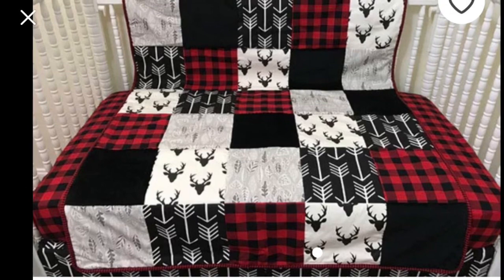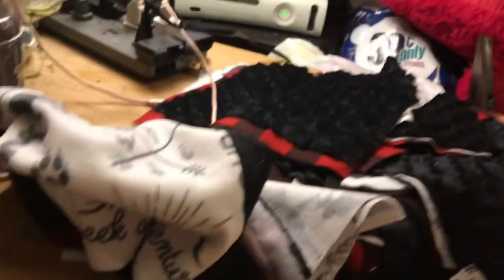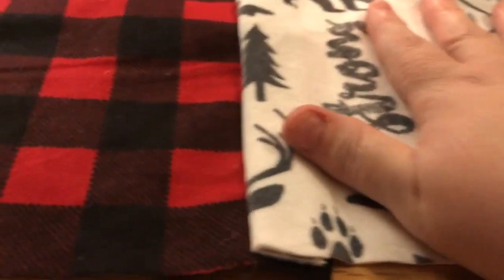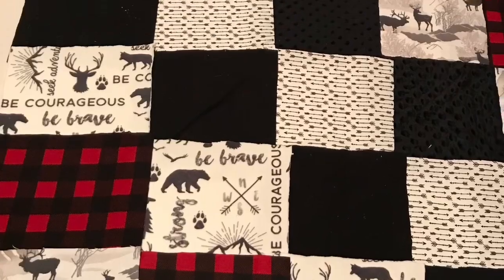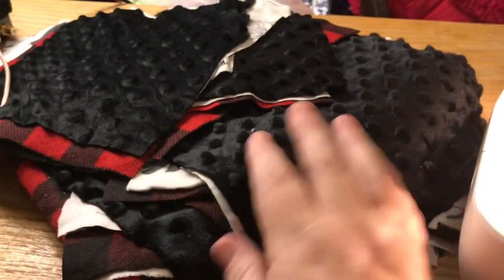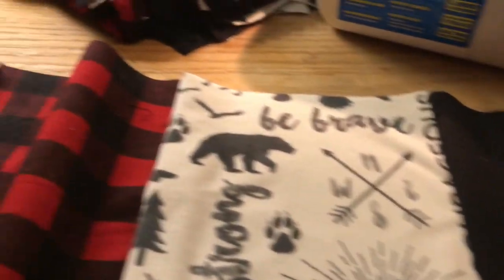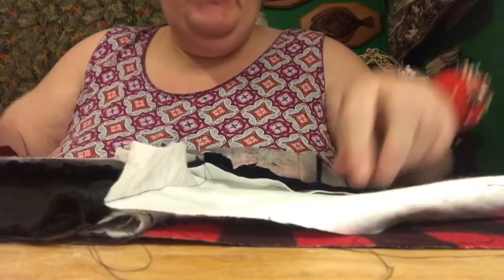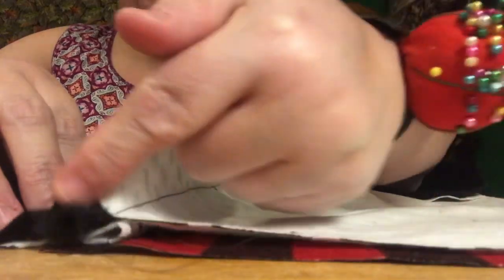Sewing: Simple Pieced Baby Quilt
Here is a tutorial on piecing together hand cut squares to create a baby quilt but of course it can be expanded to create any size blanket you can handle. Enjoy!